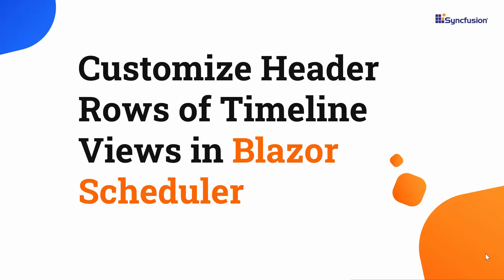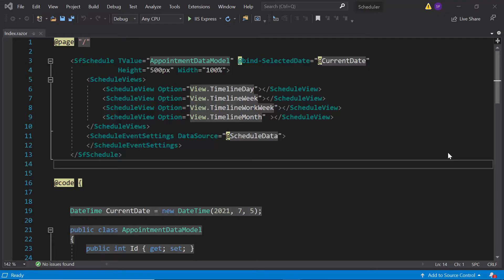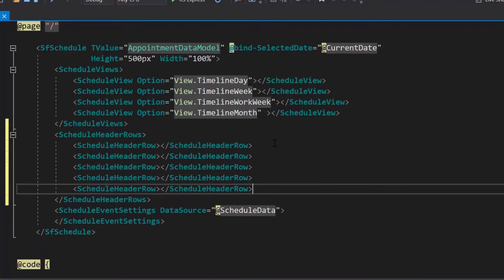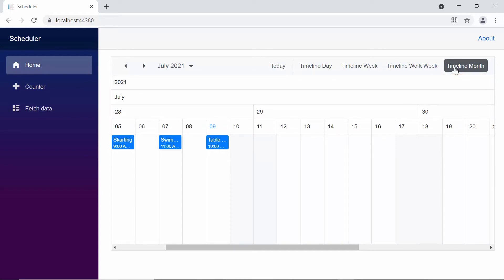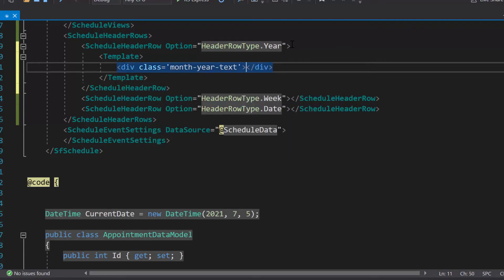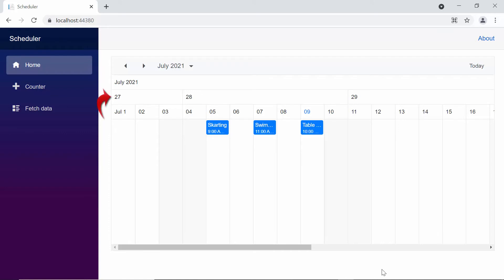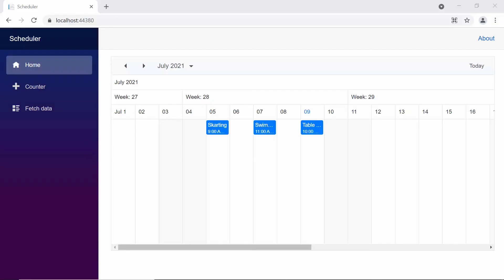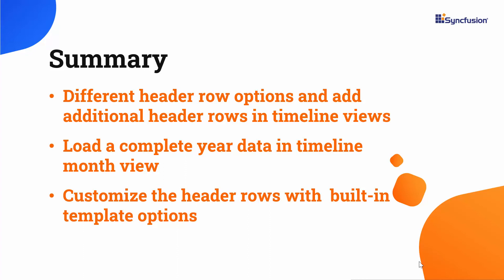Customize Header Rows of Timeline Views in Blazor Scheduler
Learn about the different header row options available in the Syncfusion Blazor Scheduler component.

To find out how to add a basic Blazor Scheduler to your Blazor application, watch these videos:
Add a Blazor Scheduler to the Blazor Server App Using VS Code

Bind Appointment Data to the Blazor Scheduler [Getting Started - Part 2]

In this video, you will learn how to add different header row options in timeline views. Also, you'll see how to customize the header rows with built-in template options and how to load a whole year’s data in the Scheduler.

TRIAL LICENSE KEY:
If you need a trial license key, start your Blazor trial from under your Syncfusion account. Then, you can obtain your trial license key from the downloads

Check if you are eligible for a free license for all Syncfusion products on our Community License

BOOKMARK DETAILS
[00:00] Introduction
[01:25] Add header rows
[02:46] Customize header rows
[04:07] Add week numbers
[05:01] Load a whole year’s data